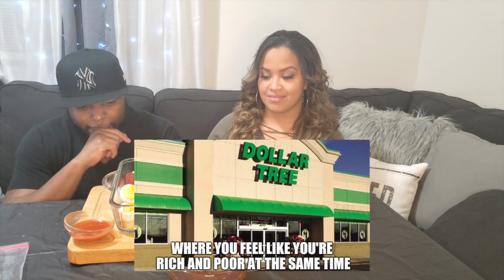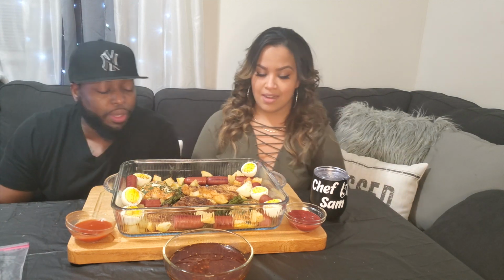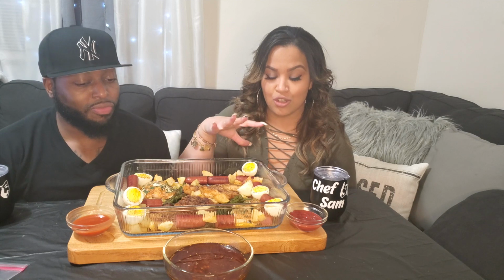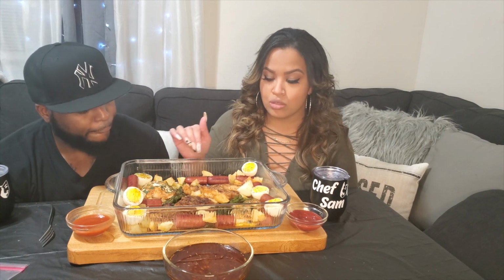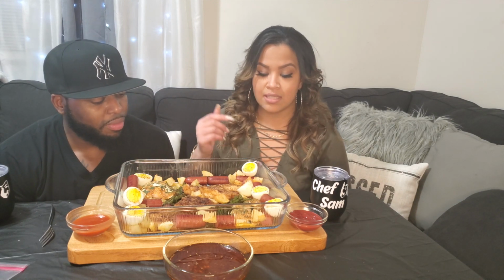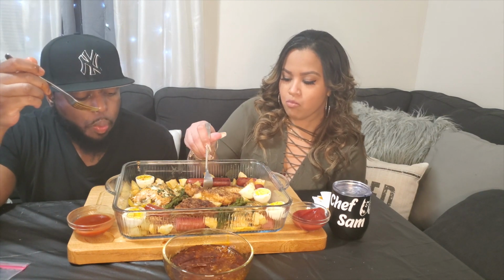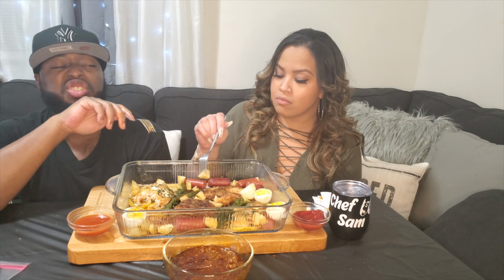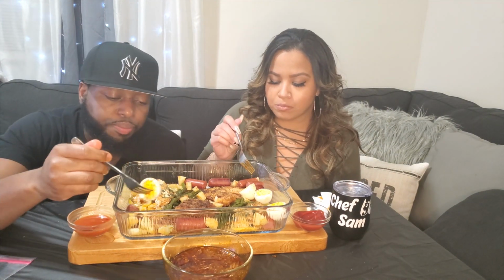Huge Seafood Boil Mukbang | Dollar Tree Food Platter | @Bloveslife Smackalicious Sauce | Big Haul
We finally got our hands on @Bloveslife Smackalicious Sauce. So we decided to do a taste test review with a delicious Seafood Platter that we prepared from Dollar Tree. 50 likes and we will share all the recipes.

Here Chef Sam and Chef Trini combine food and laughter every way imaginable. We greatly appreciate the likes and comments. Thank you Chefs and Chefettes. ❤👩‍🍳👨‍🍳❤